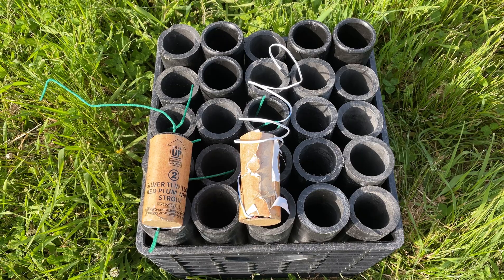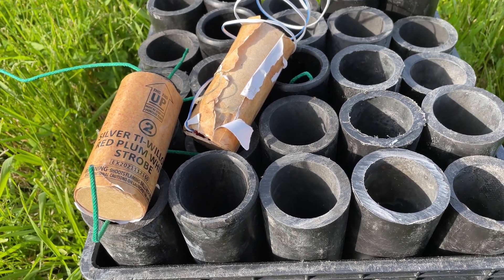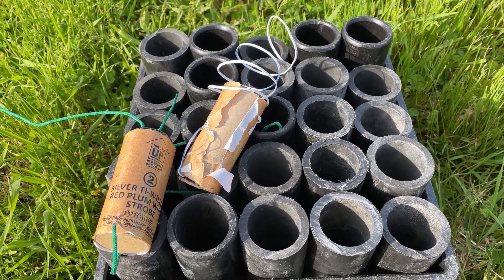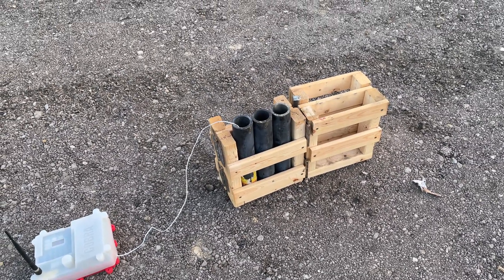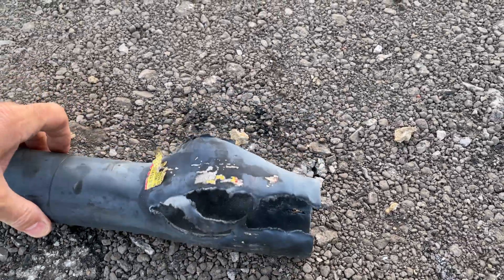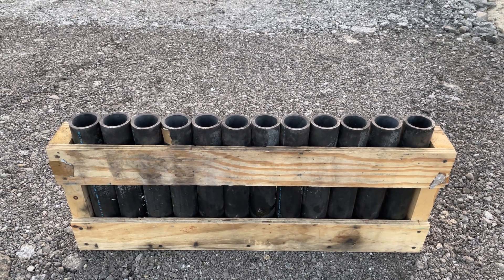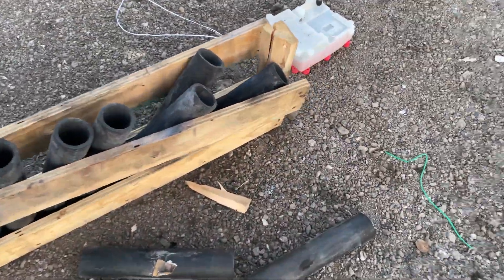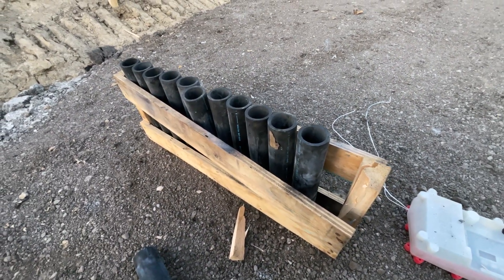Testing 1.75" rack designs for catastrophic failure of HDPE mortars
In this video, we're going to take a look at what happens to a rack and the HDPE mortars when a shell is loaded upside down or simply fails to lift for any number of reasons.

Testing a milkcrate (Everyone's favorite topic!)
Testing a custom wood rack
Testing a traditional 12 shot rack